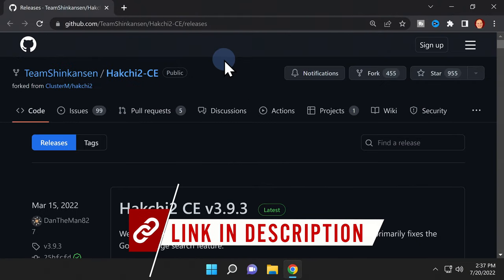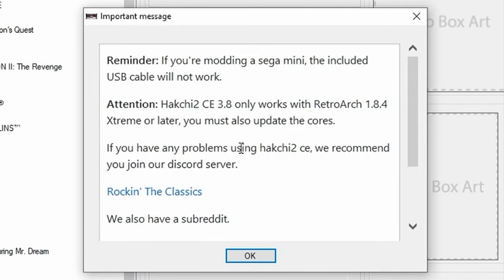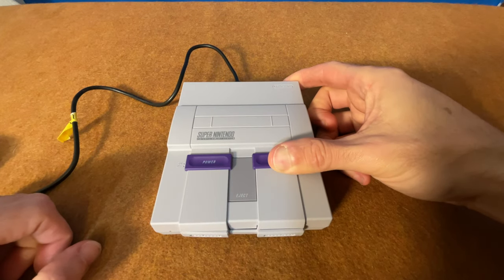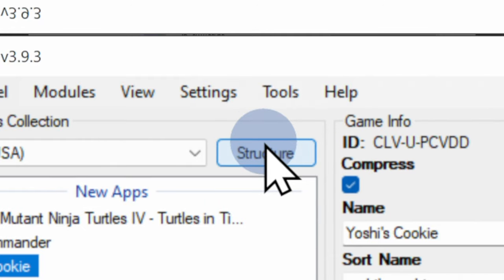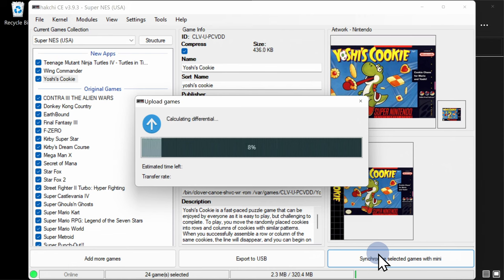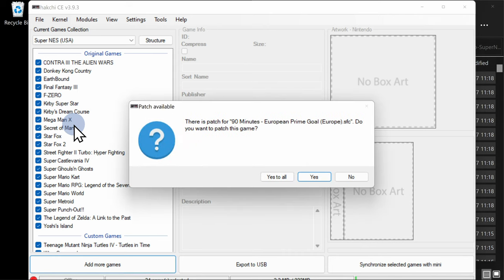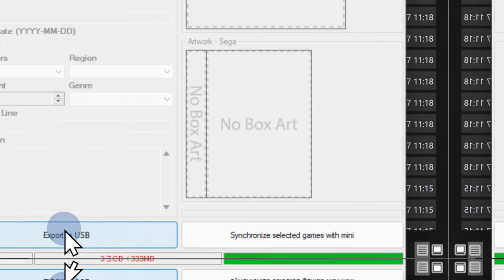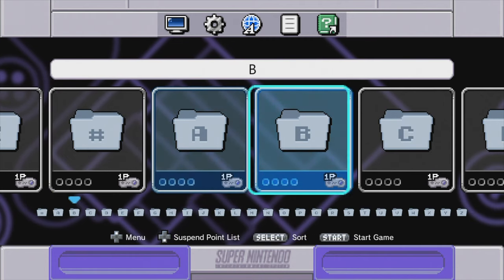How To Jailbreak The SNES Classic Mini FAST & EASY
💻 Your online protection is important. I use and trust NordVPN for private online browsing. Go to ➡️ to get a 2-year plan with a huge discount.

🌐 𝐋𝐈𝐍𝐊𝐒 🌐

🎮 𝐌𝐄𝐑𝐂𝐇 𝐘𝐎𝐔'𝐋𝐋 𝐋𝐎𝐕𝐄! 🎮

USB Power & Data Cable For NES Classic
(Amazon link)

OTG Cable Featured In The Video:
(Amazon link)